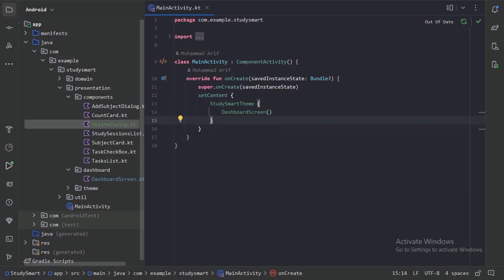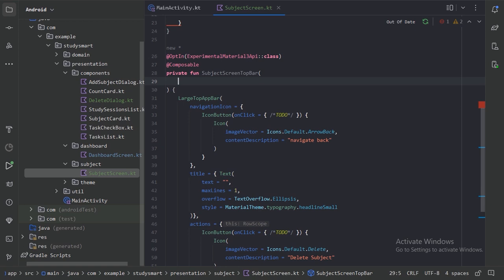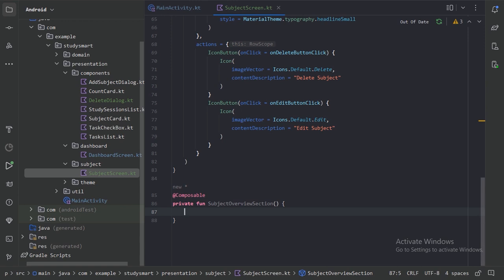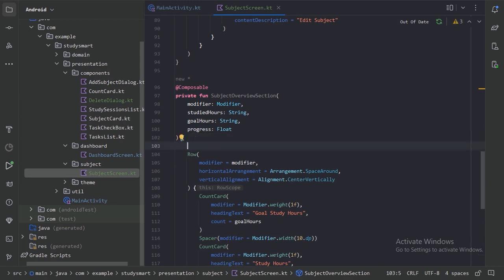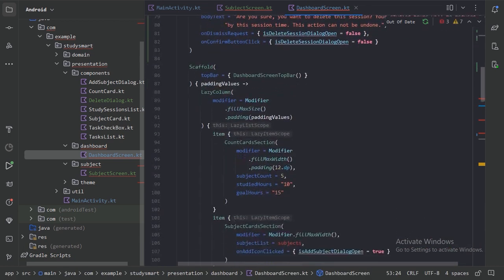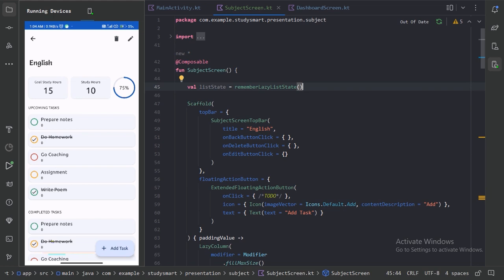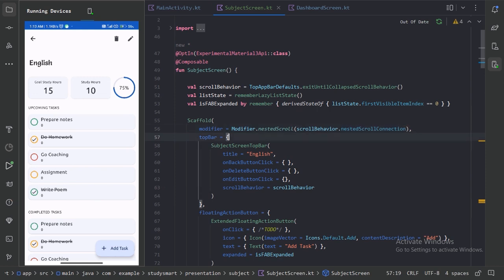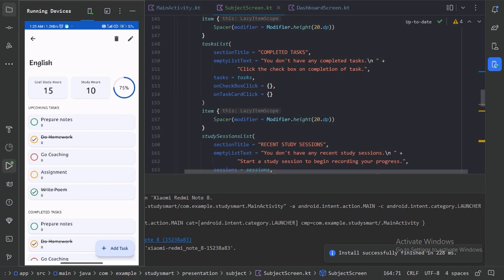StudySmart Android App || #5 Subject Screen Design || Jetpack Compose || Room || Kotlin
Udemy Courses:
📚 Android Quiz App: Ktor Backend & Jetpack Compose

💡 🛠️ In this video, we will design our app's second screen - Subject using jetpack compose.